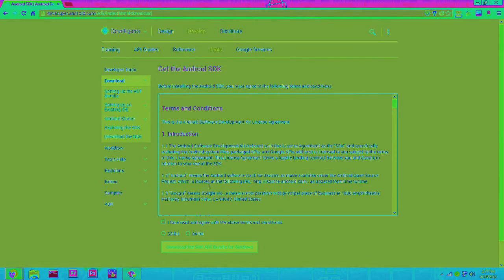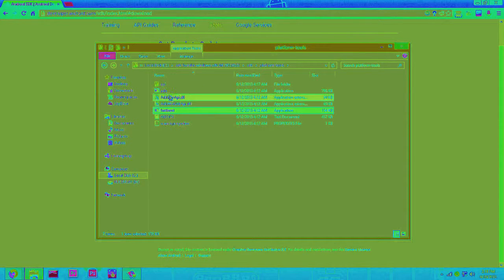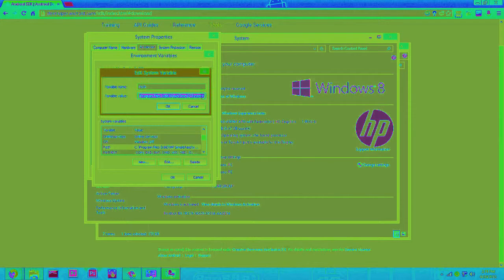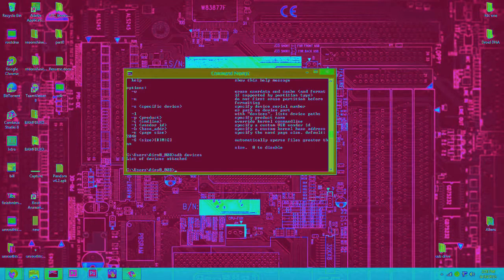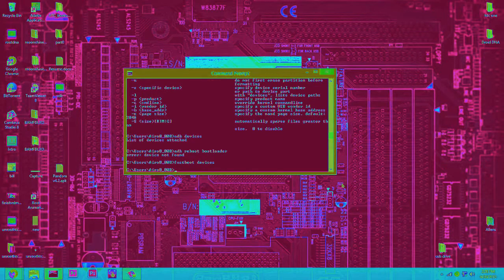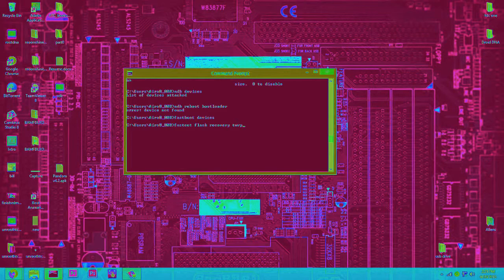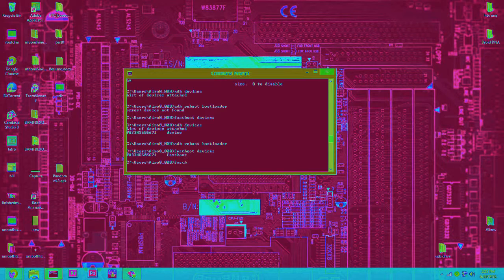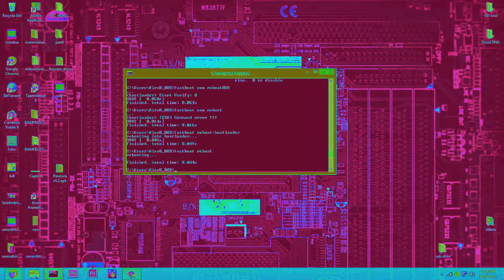Copy of How to Install and use the Android SDK AtoZ Mobile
'.'..'.AtoZ Mobile.'.:.'.'.
                   Gt.Road Underpass Gujar Khan Pakistan